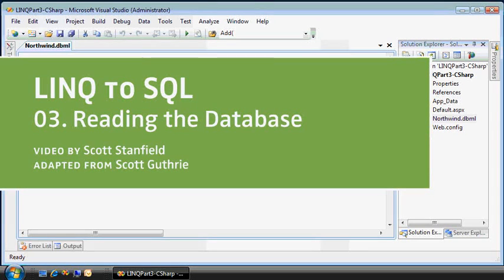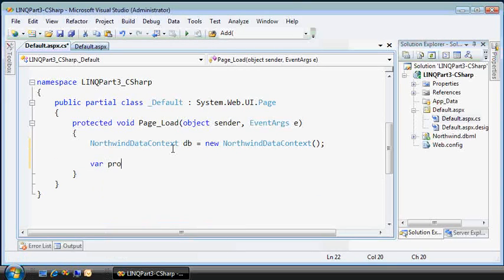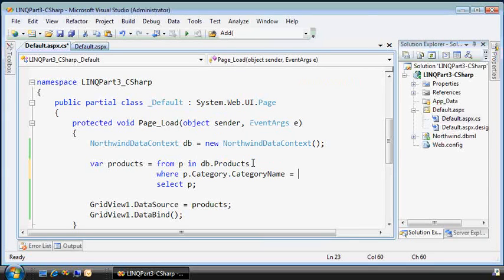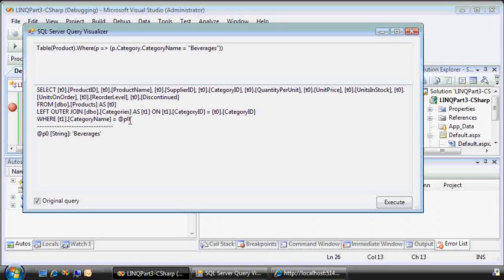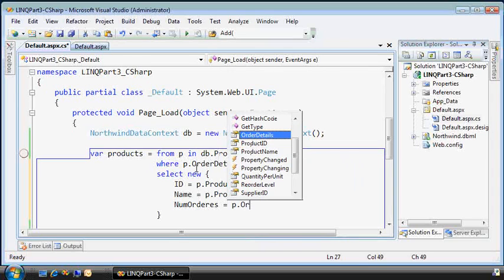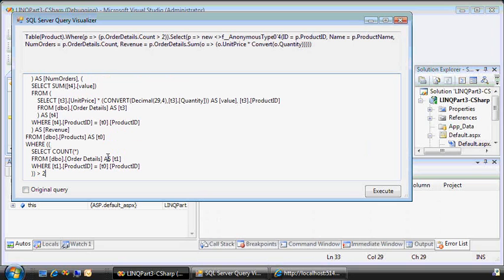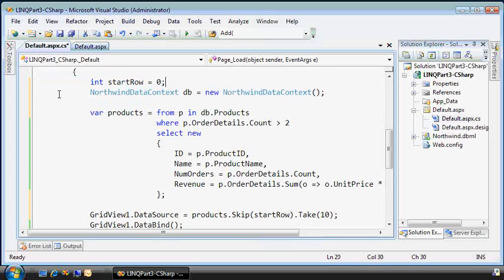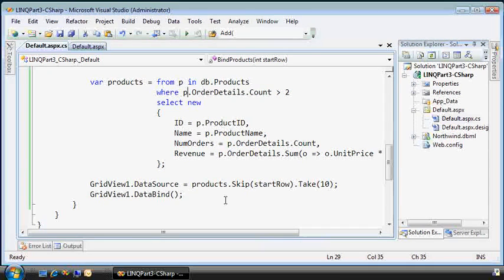Linq Part 3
This is an introductory video about Language Integrated Query (LINQ). The goal is to give
you a comprehensive overview of this new and powerful technology by using clear and real
examples that help you to discover the capabilities of LINQ.